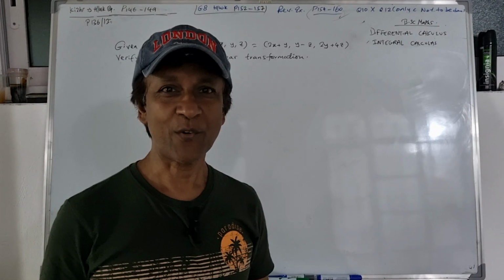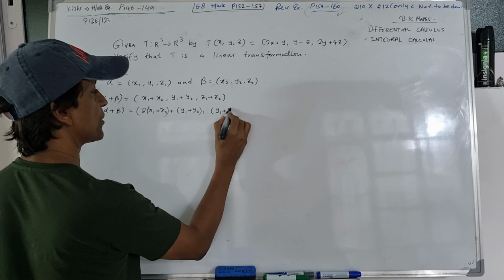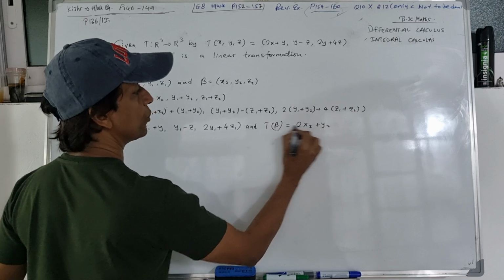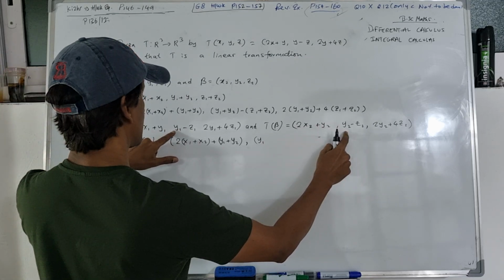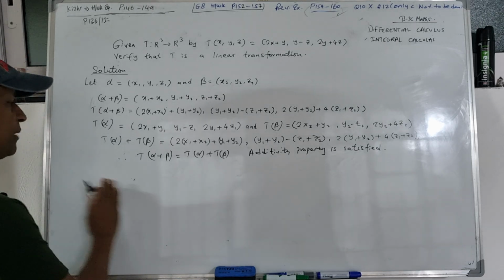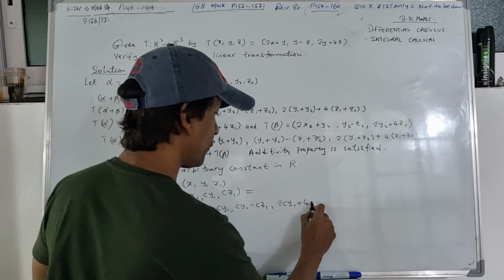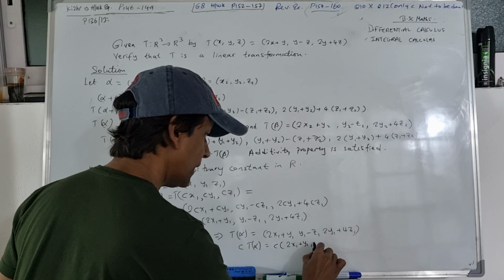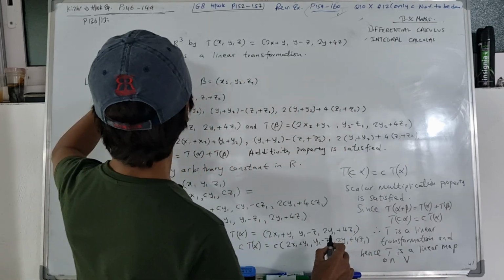Linear Transformation T